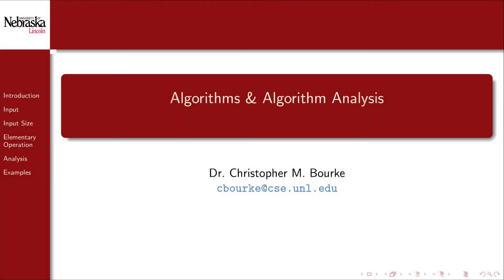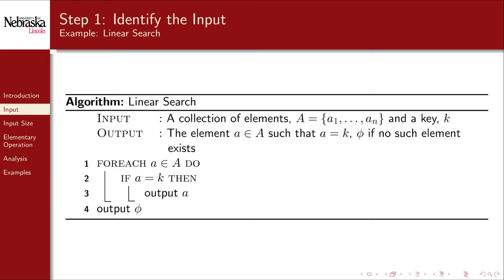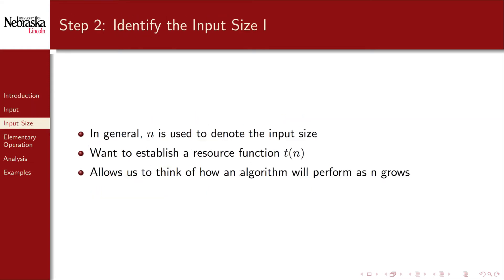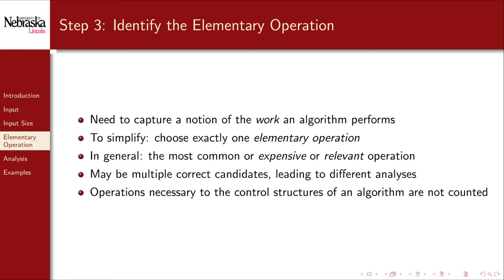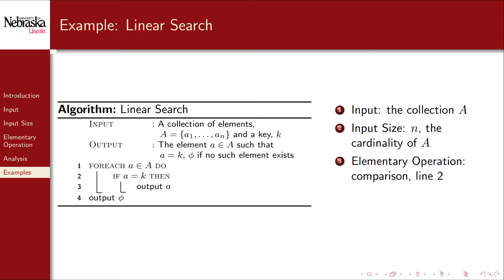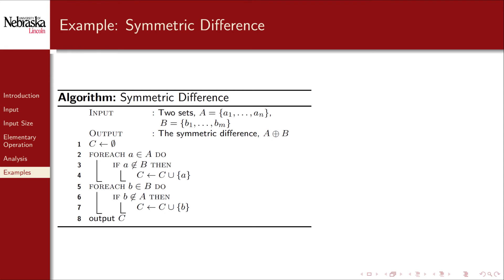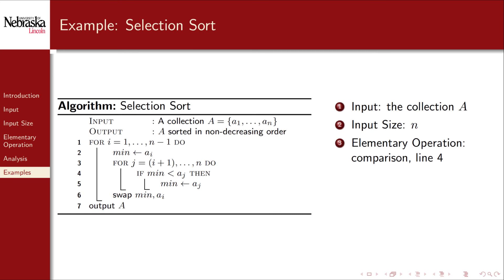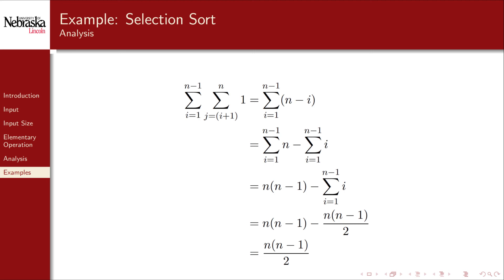5.3 - Algorithms & Algorithm Analysis - How to Analyze Algorithms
We cover the basic steps for analyzing algorithms and provide several examples.

0:00 Algorithms & Algorithm Analysis
0:22 5 step process
1:08 Step 1 - Identify the Input
2:48 Step 2 - Identify the Input size
3:47 Step 3 - Identify the elementary operation
4:40 Step 4 - Analysis
5:22 Example: linear search
6:40 Example: symmetric difference
7:27 Example: selection sort

This video series was designed for Computer Science II (CSCE 156) in the School of Computing at the University of Nebraska-Lincoln.